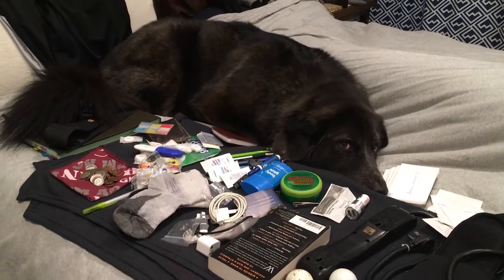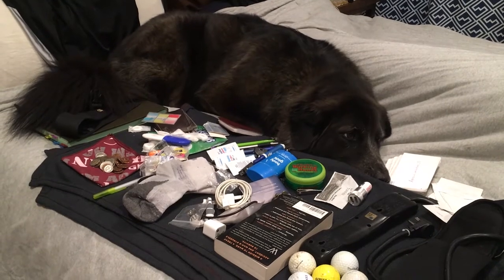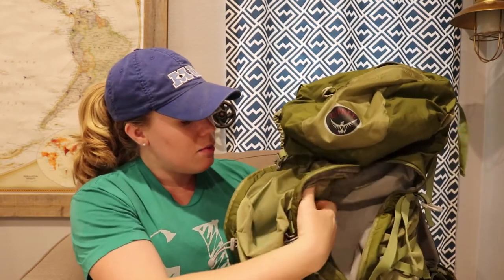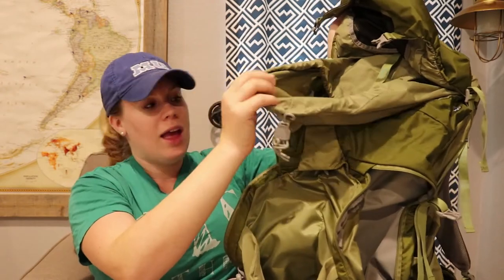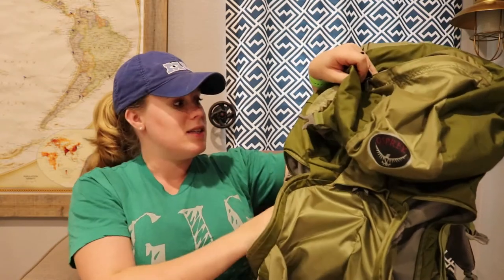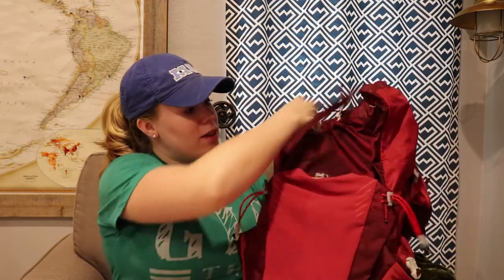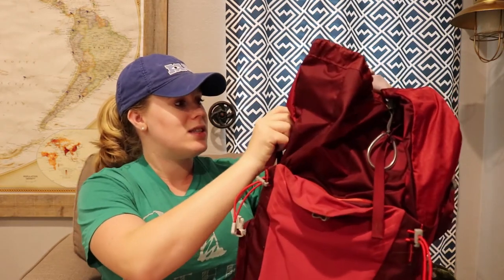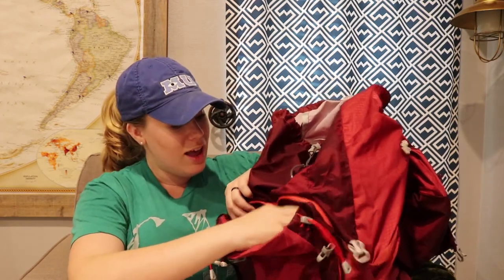Camping Gear Review: Gregory Jade 38 Backpack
Maddie got a new backpack for camping last Christmas and after a few great trips with it, here are her thoughts!